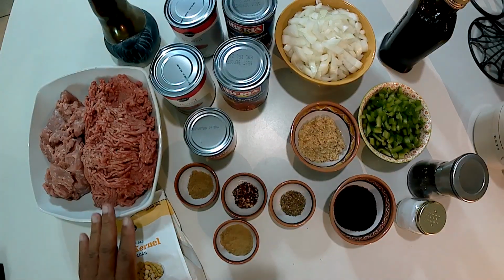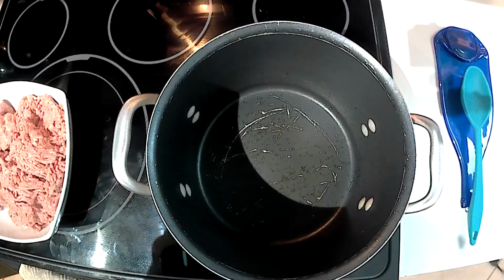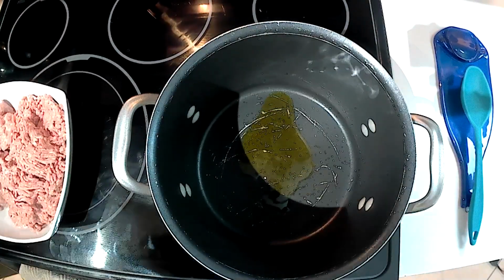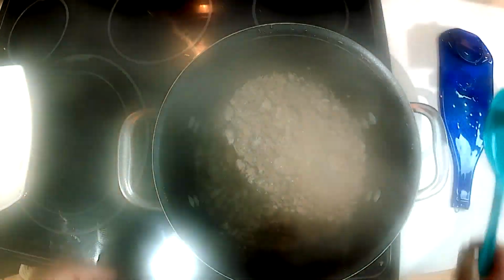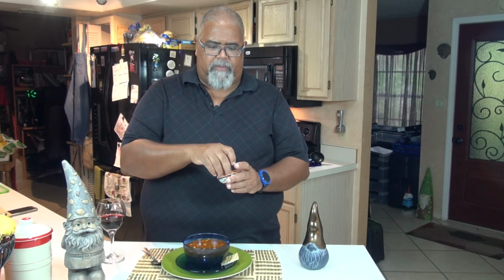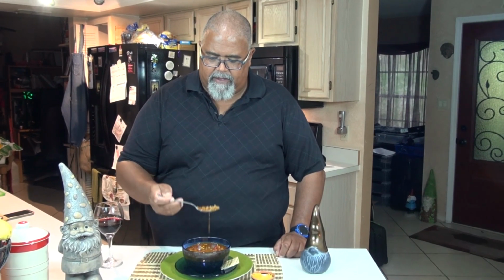Rita's Chili 2.0 - Spice & Advice, a cooking show with Victor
My friend Rita has this awesome super easy recipe for chili. I played with it, gave it my touch and here is the video. Is a one-pot kind of meal, very easy and delicious!!

You can adjust your quantity of servings and even print it out afterward.
Measurements in US Customary and Metric!  Nutritional information available on the website too!